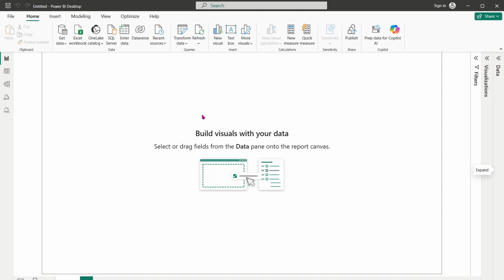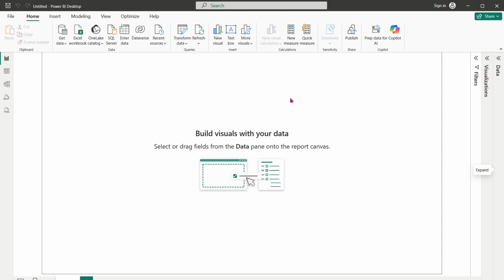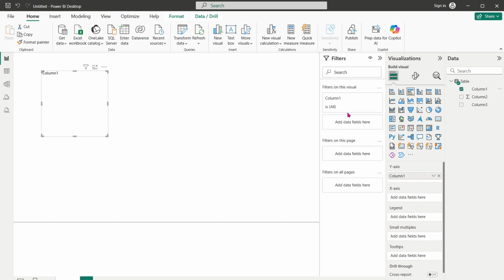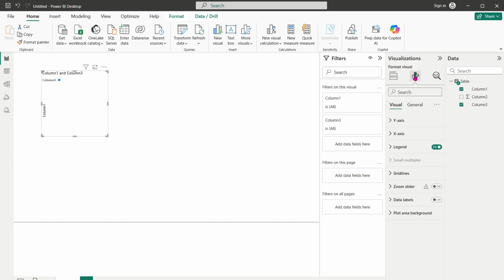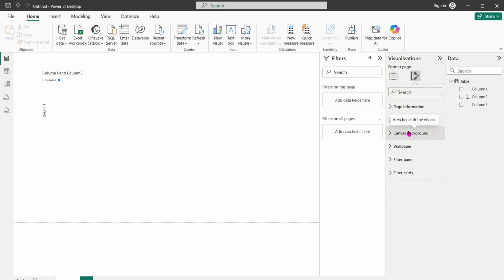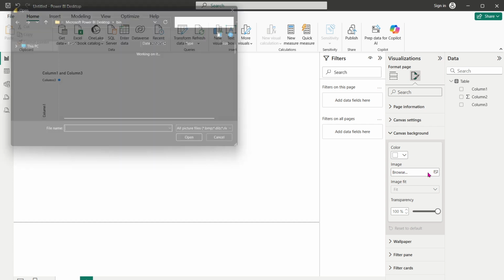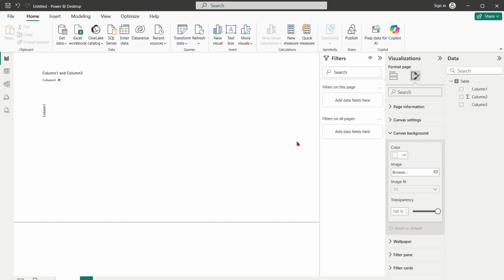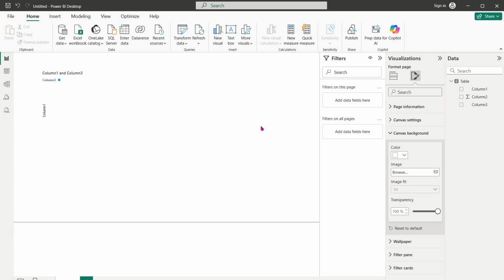Display Image in Power BI Chart Background Step by Step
🖼️ Learn how to display an image in a Power BI chart background — step by step! 💡 This tutorial shows how to customize visuals by adding background images to bar charts, line charts, and more. Perfect for beginners who want to make their Power BI dashboards more engaging and visually appealing. 🎨 Enhance your reports with style and professionalism! 🚀